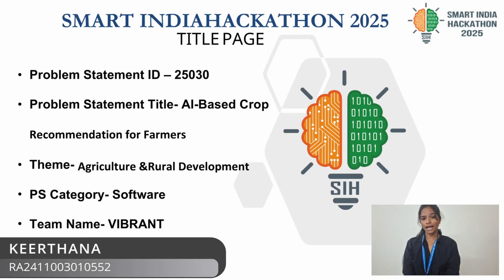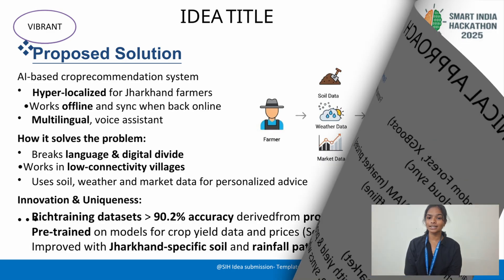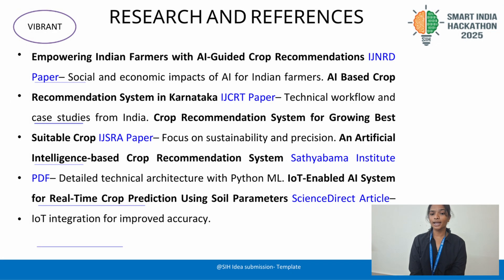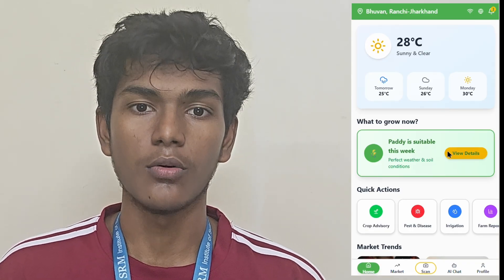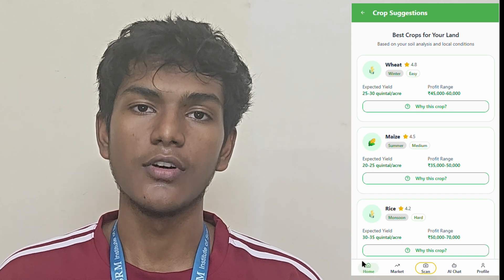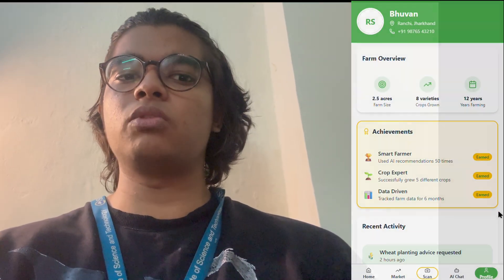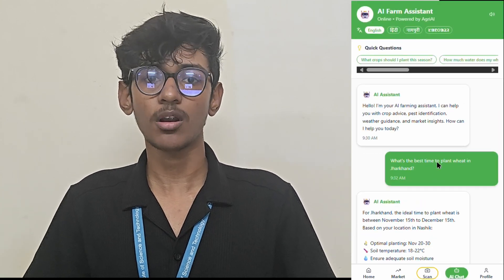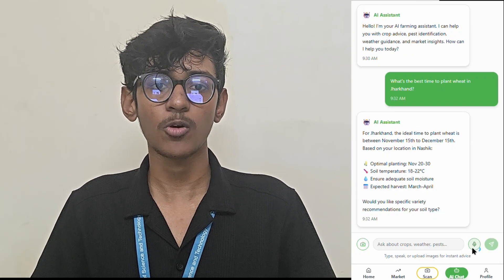Smart AI-Based Crop Recommendation System for Indian Farmers | SIH 2025 | Team VIBRANT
Discover our AI-powered crop recommendation system designed for Indian farmers, developed as part of the Smart India Hackathon 2025. This solution leverages satellite data, IoT sensors, and real-time weather and market information to provide personalized, multilingual, offline-first crop advice via an easy-to-use mobile app. Learn how machine learning models analyze soil, weather, and market trends to suggest optimal crops that improve yield, profit, and sustainability.

🔹 Features:

Multilingual voice and chat interface

Real-time soil and weather data integration

Market demand and price trend analysis

Offline mode for low-connectivity rural areas

Watch now to see how technology is transforming agriculture and empowering farmers!